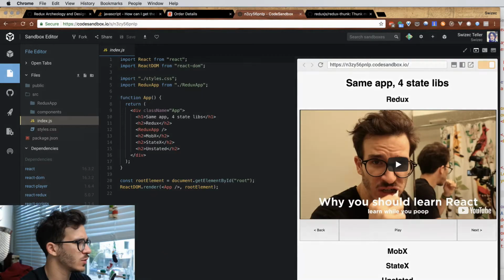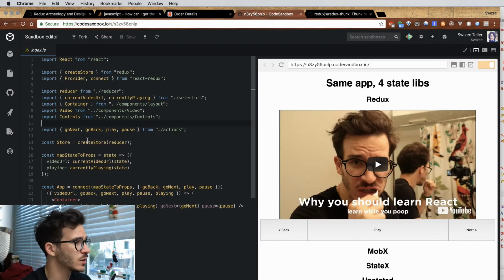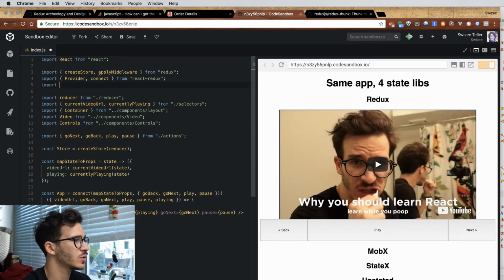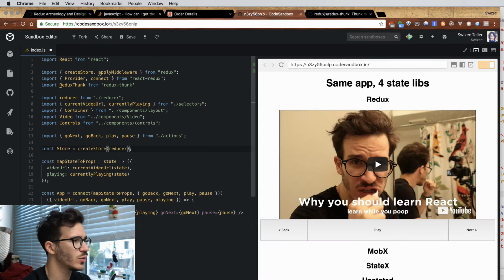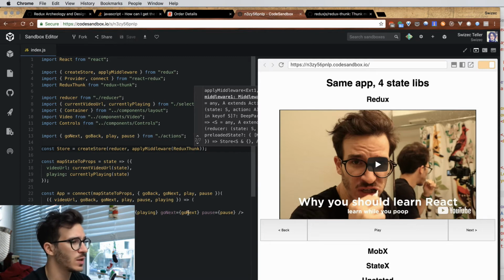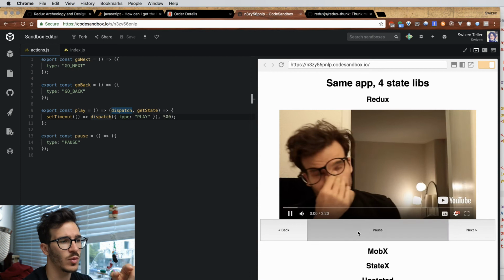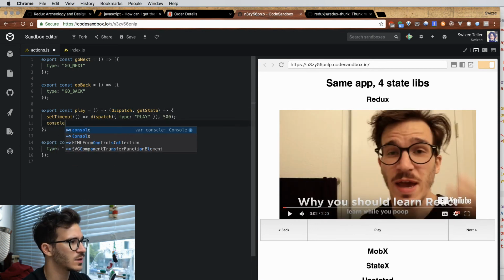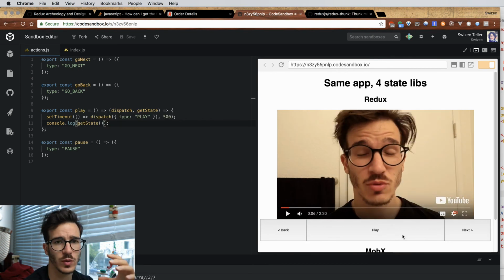How Redux thunks make your life easier | LEARN WHILE YOU POOP 2.9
Redux with its actions and reducers and elegant store is great. But what makes it really shine are thunks. Thunks are great.